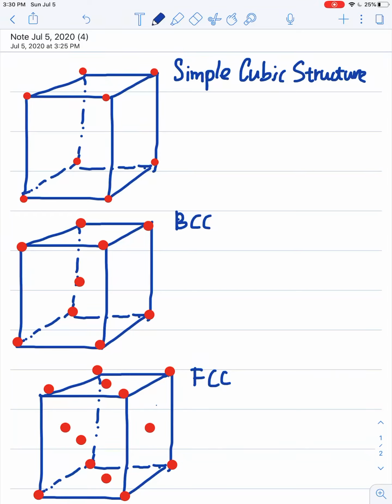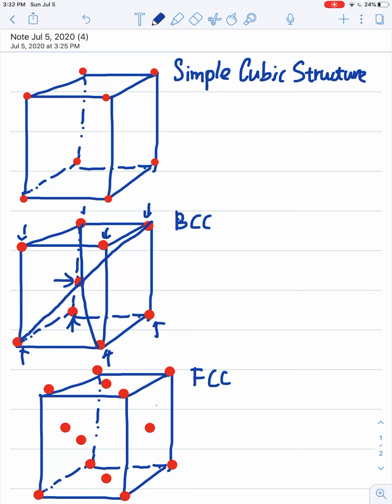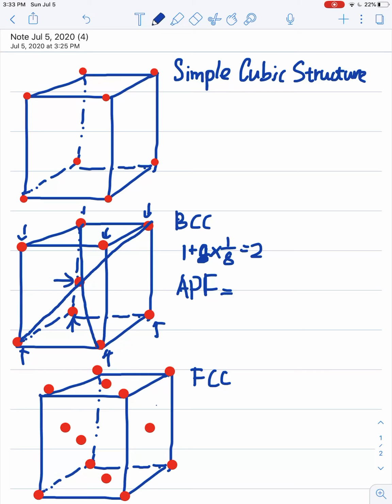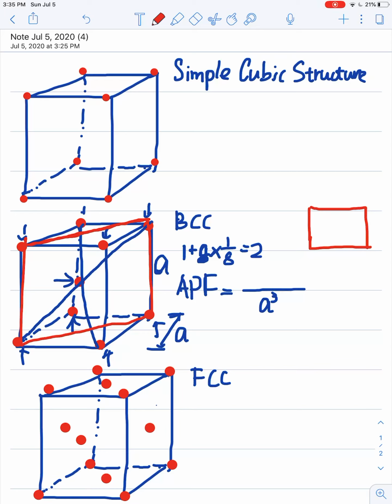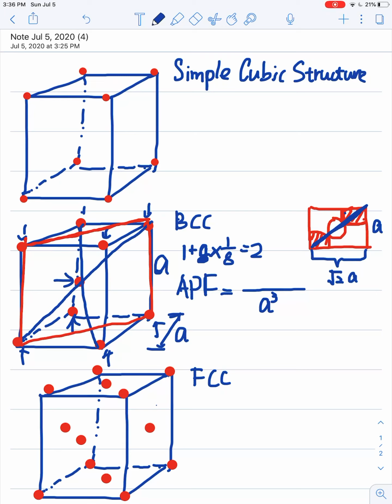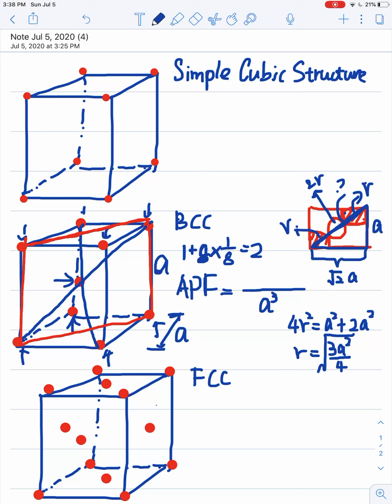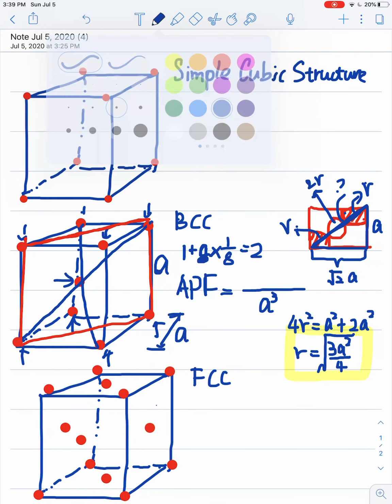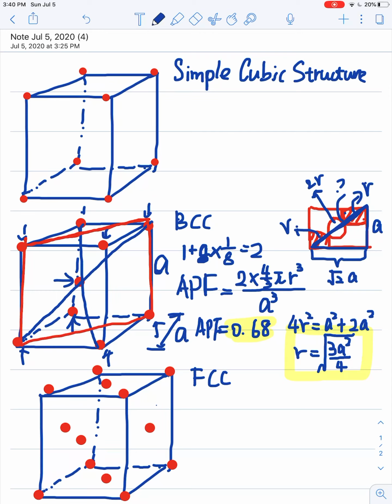Chapter_3_Part_1_d_Calculate APF